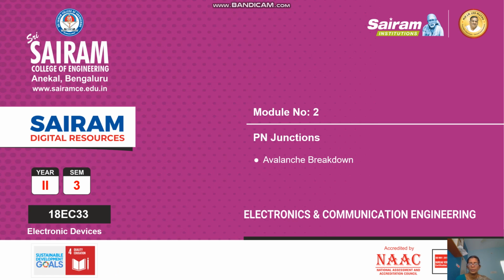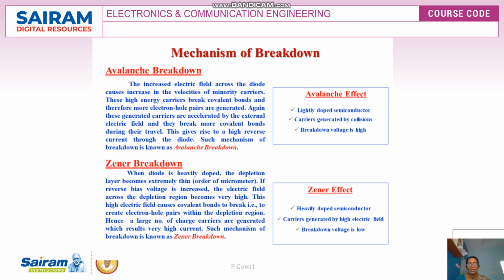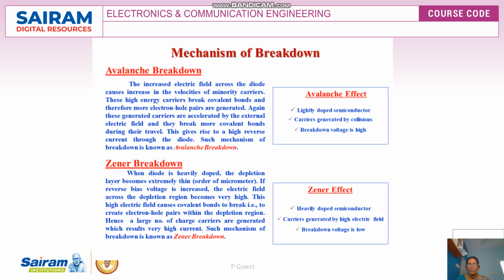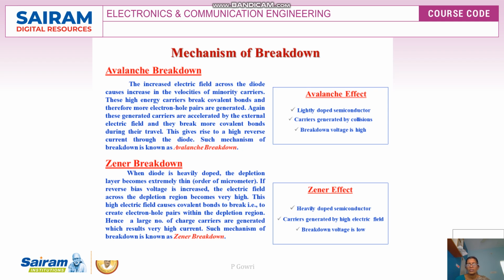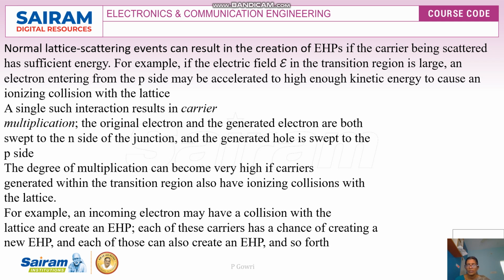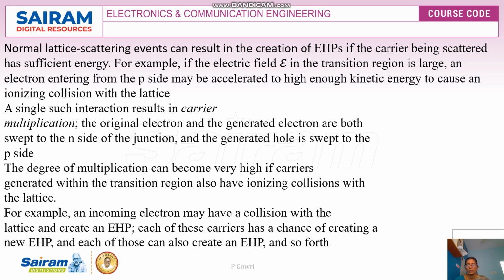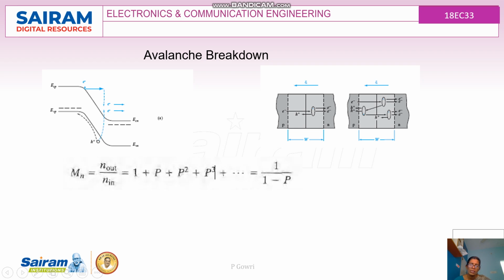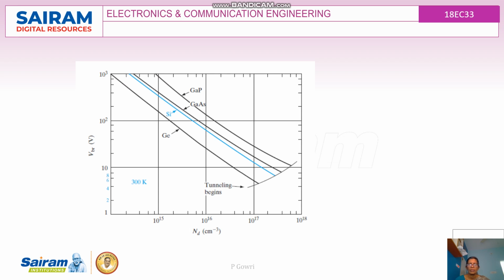Lecture video_Module2_Avalanche Breakdown_P Gowri